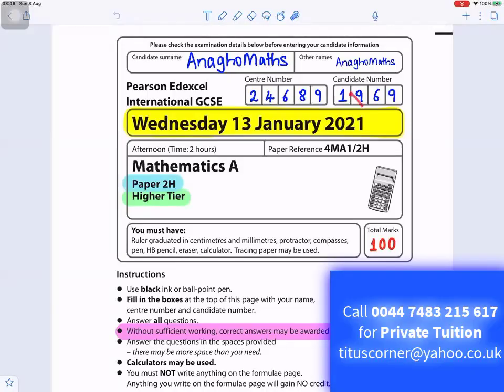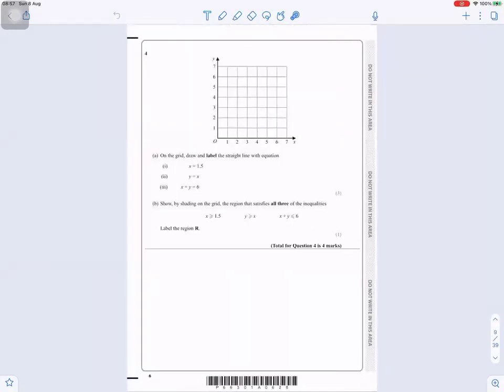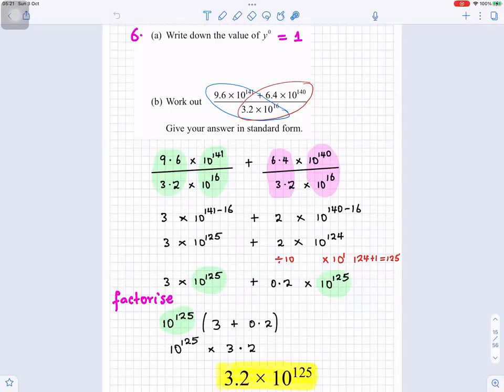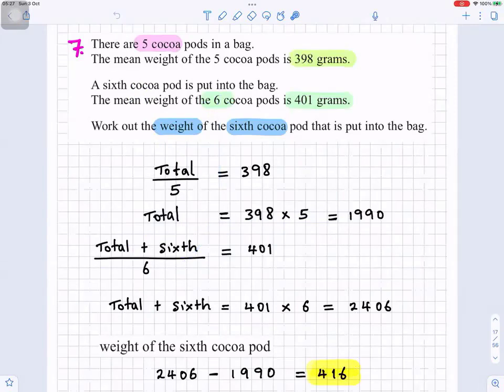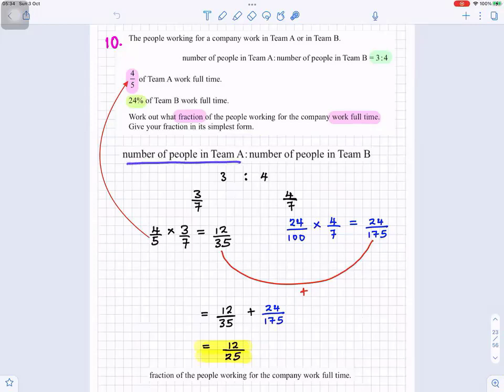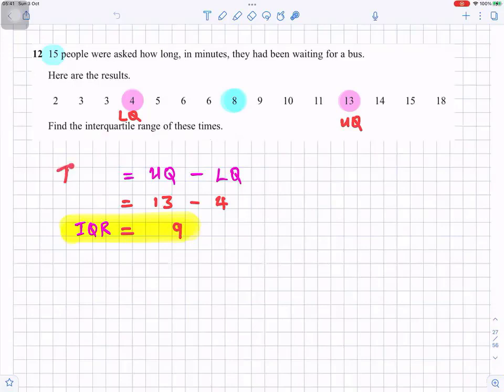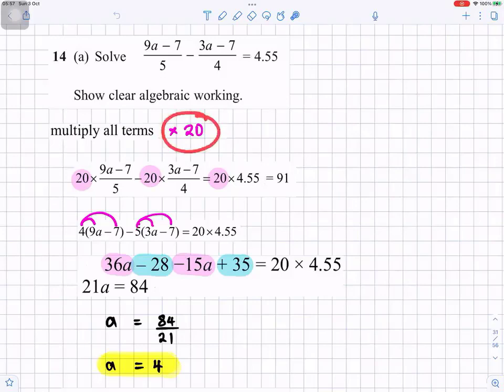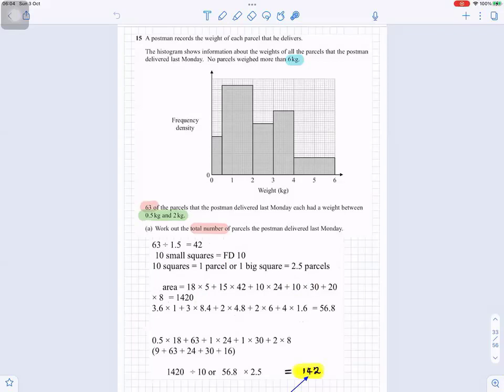2021 Paper 2H Edexcel IGCSE Mathematics A